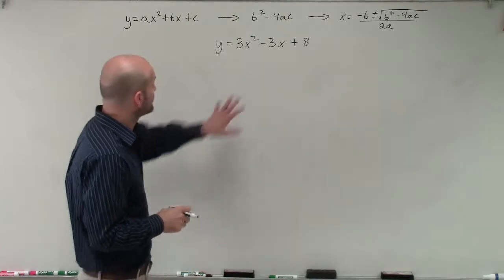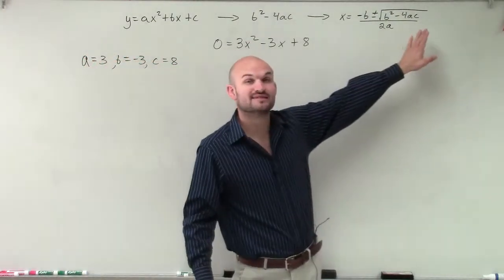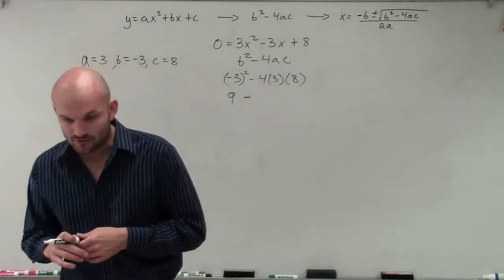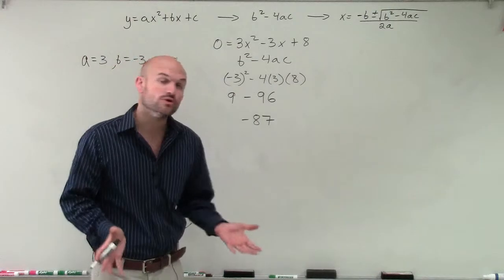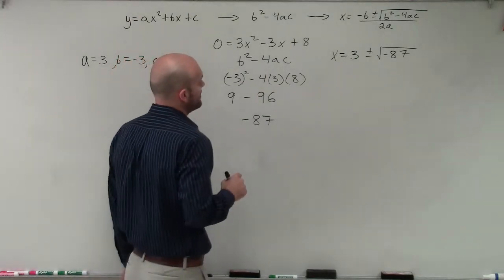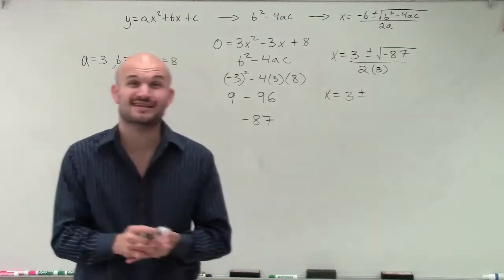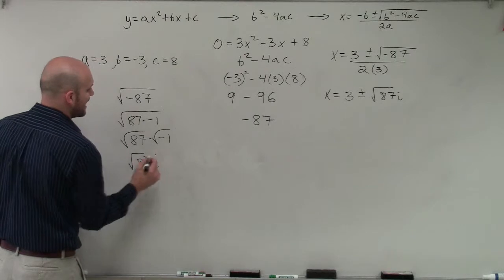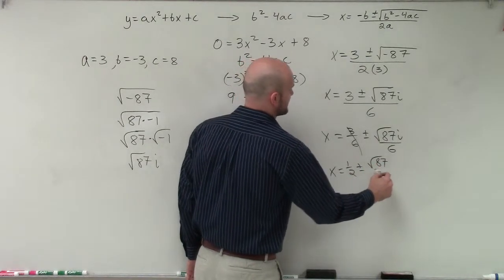Solving a quadratic by applying the quadratic formula